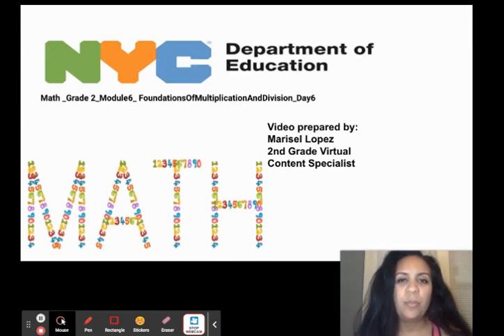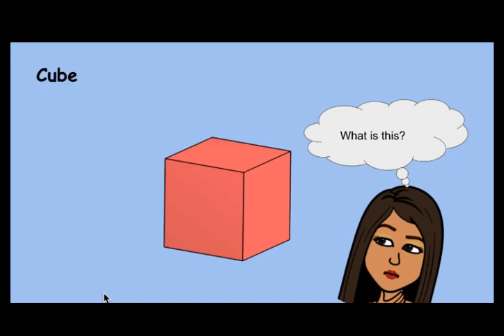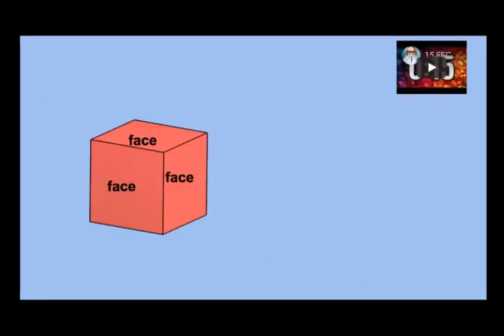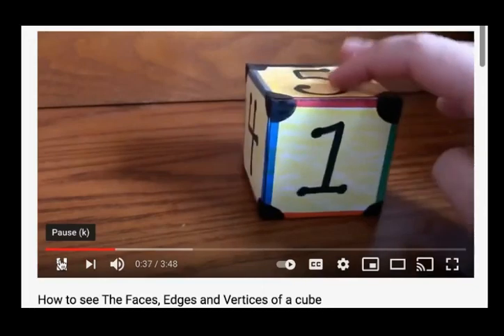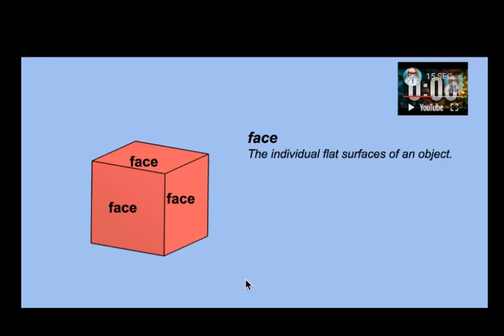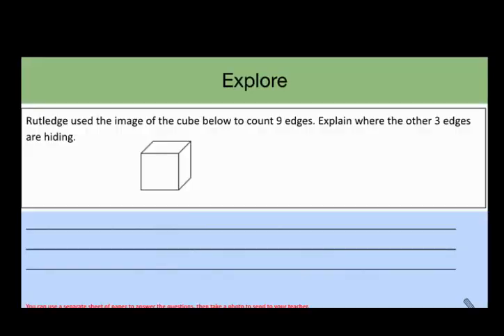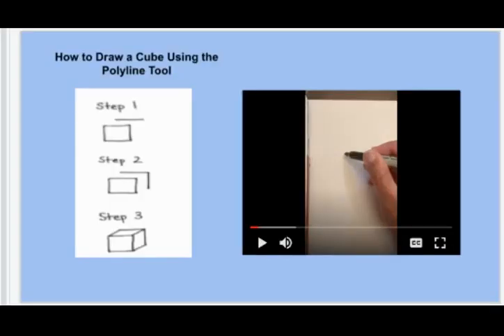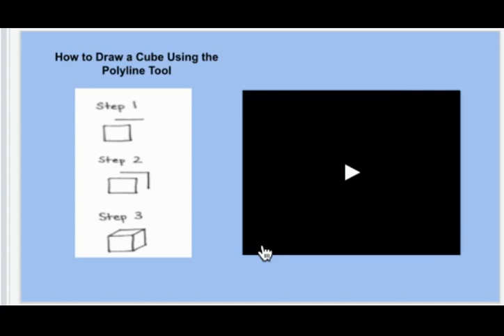Math _Grade 2_Module6_ FoundationsOfMultiplicationAndDivision_Day6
In today’s lesson, students will continue learning about shapes and how to identify them by their attributes. We will focus on the cube specifically.